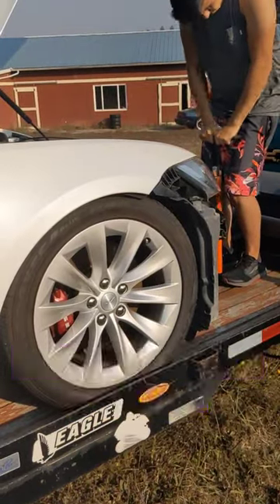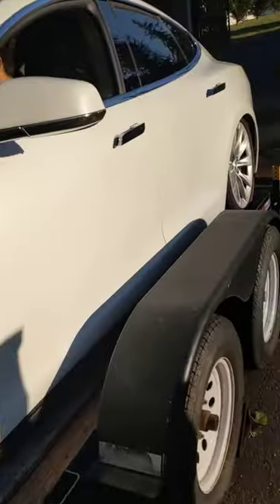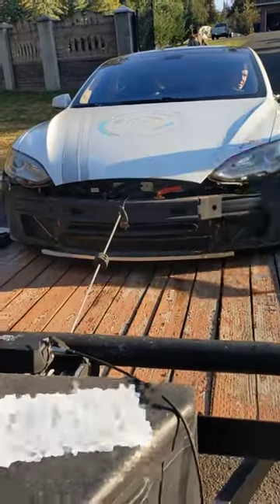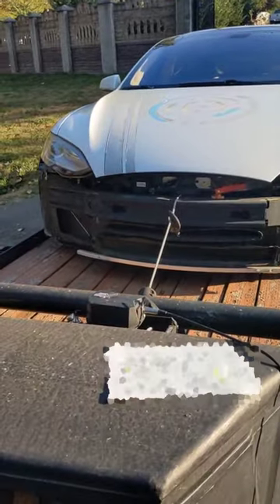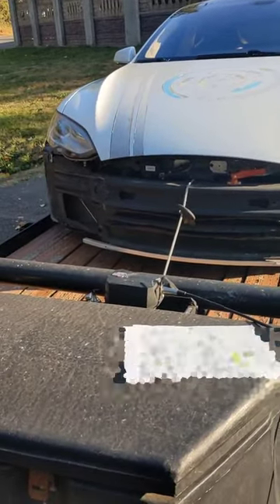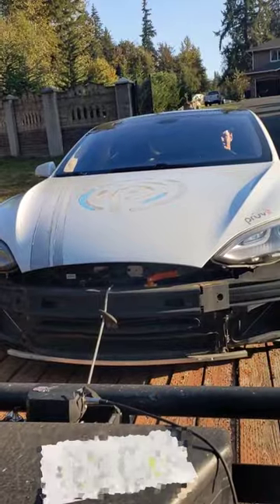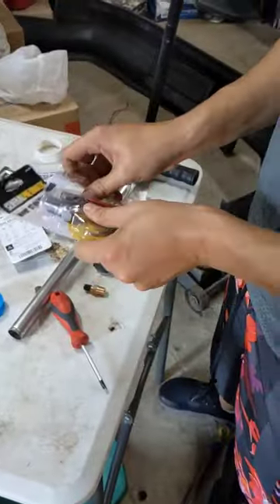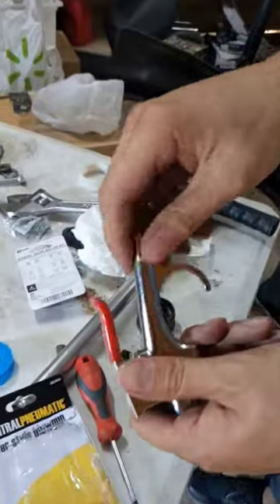Salvage Tesla Model S Project air suspension issues